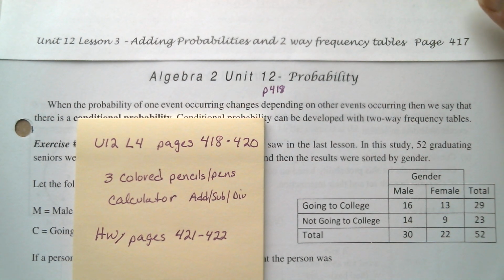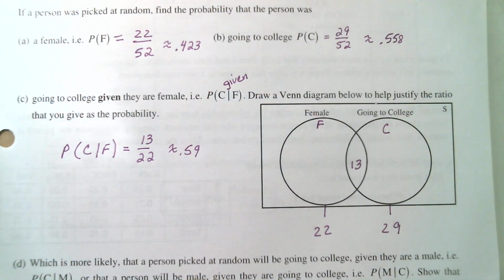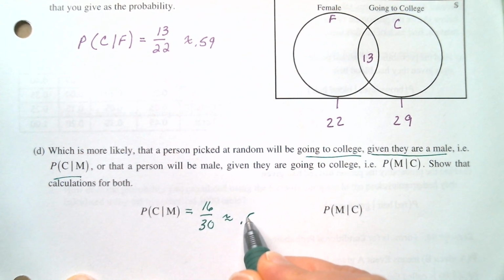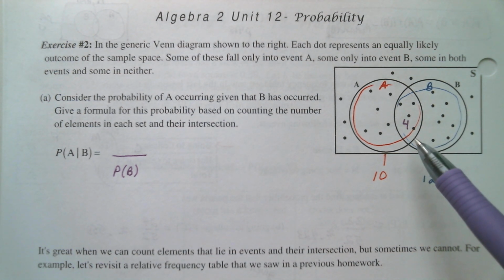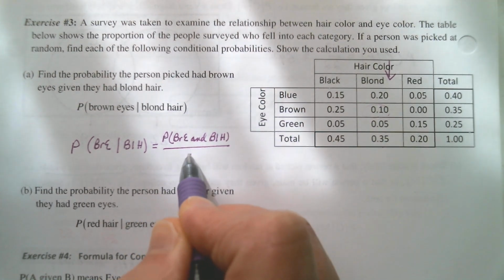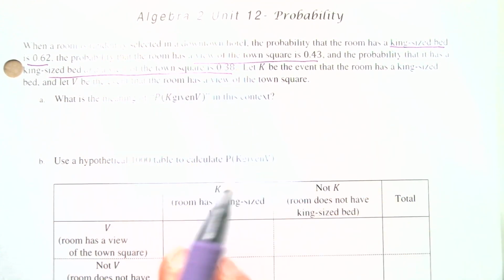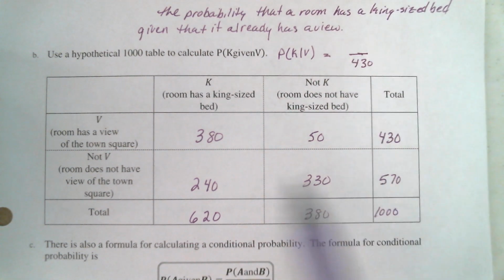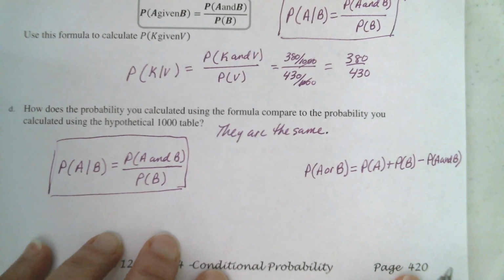AlgII U12 L4 Conditional Probability